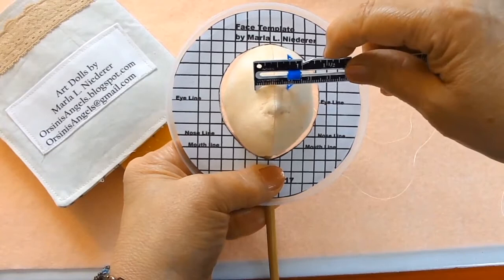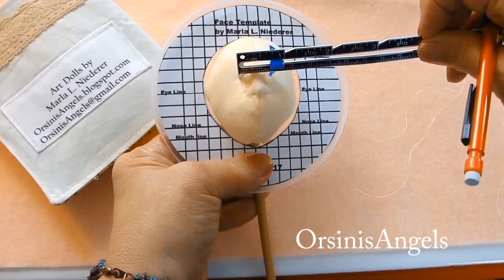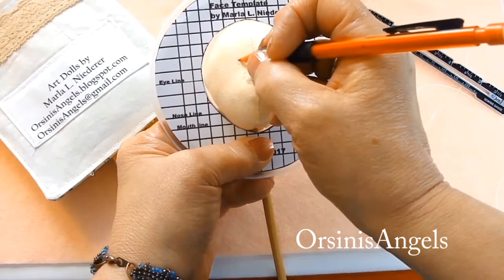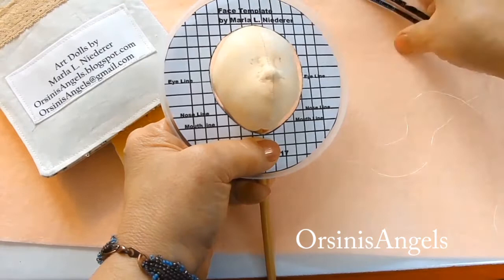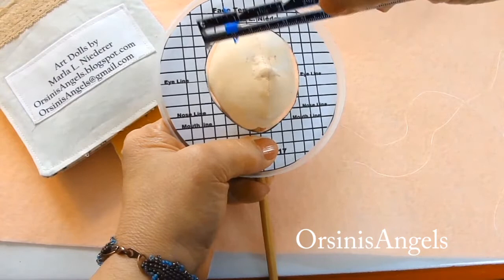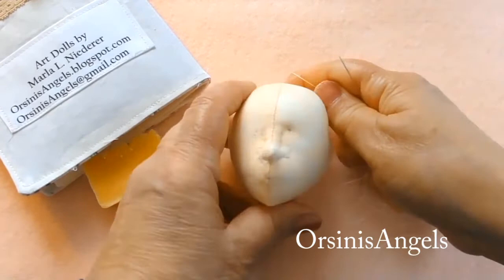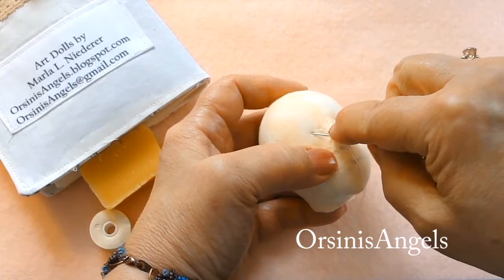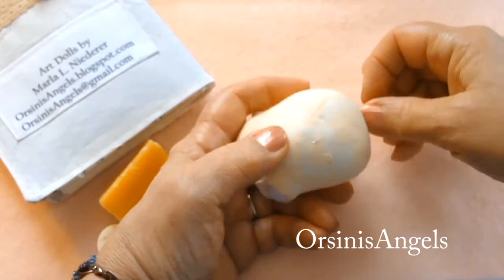Free Needle Sculpting the Eyes and Mouth by Marla L Niederer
Free Needle Sculpting the Eyes and Mouth by Marla L.Niederer Free step by step instructions on how to needle sculpt eyes and mouth on a cloth doll head by Marla L. Niederer, DIY, Free, Tutorial, Cloth Doll making, Art doll, OrsinisAngels

 I used this face template from my Etsy shop. It comes in different sizes.